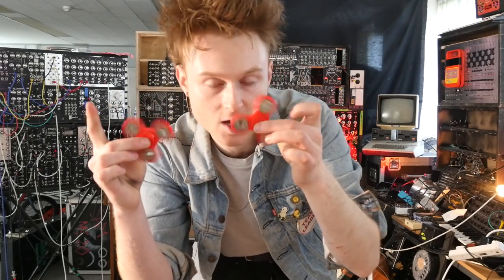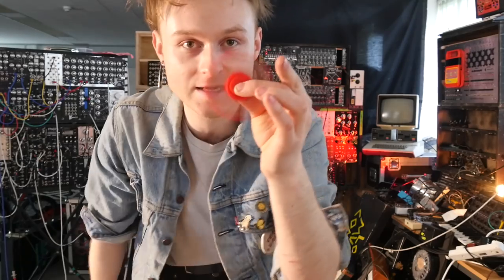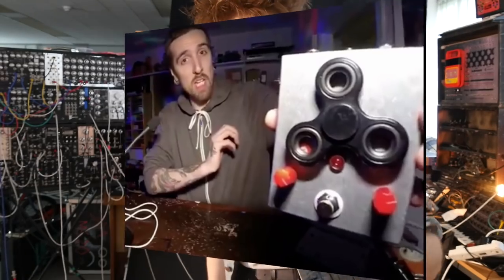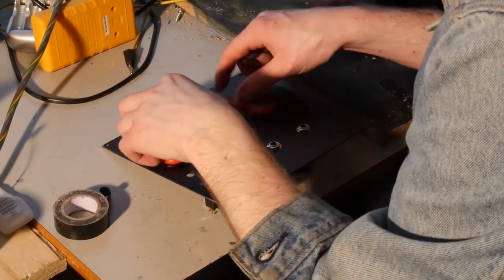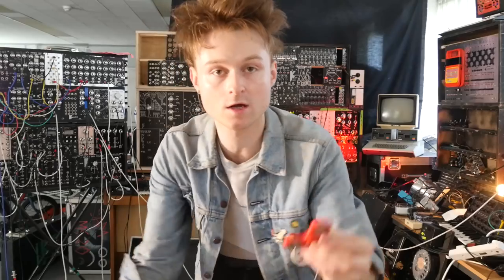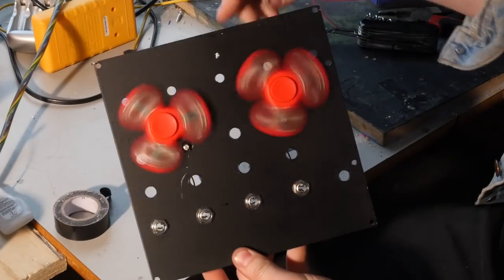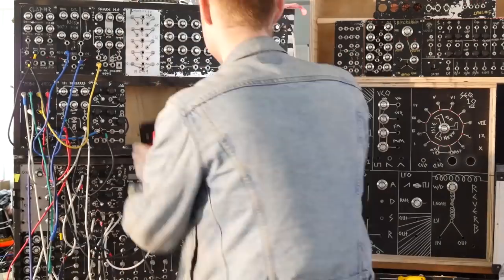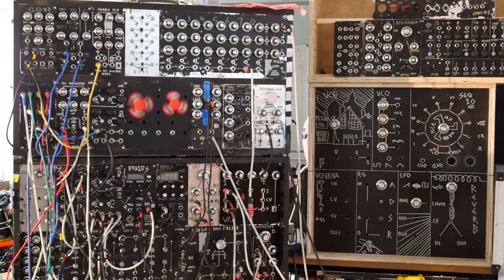FIDGET SPINNER SYNTH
BIG SHOUT OUT TO SIMON THE MAGPIE, it seems we came to a similar functional conclusion at a very similar time check his video out here :-